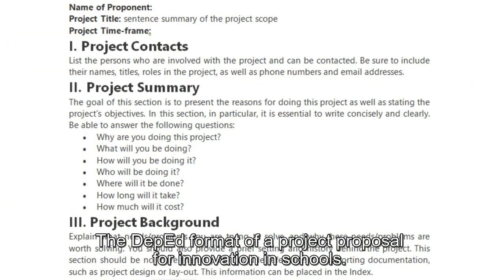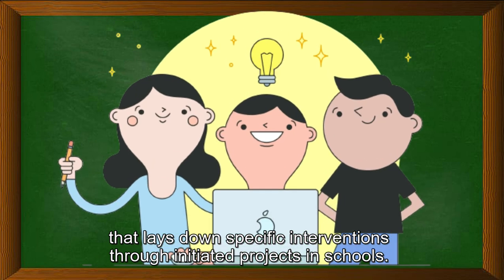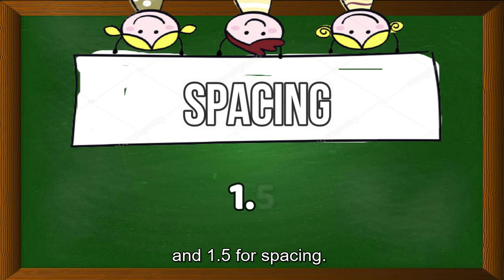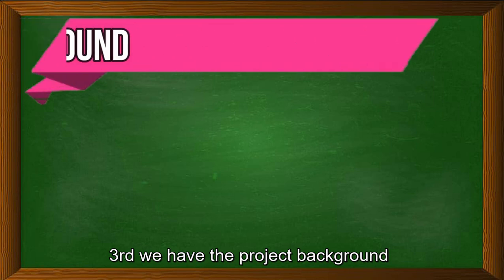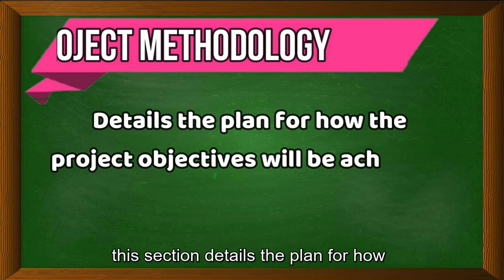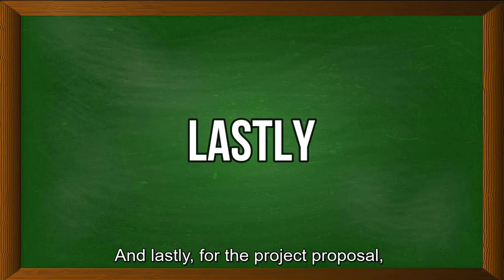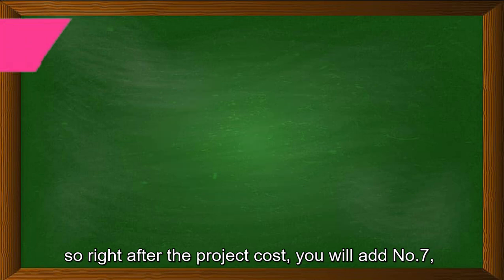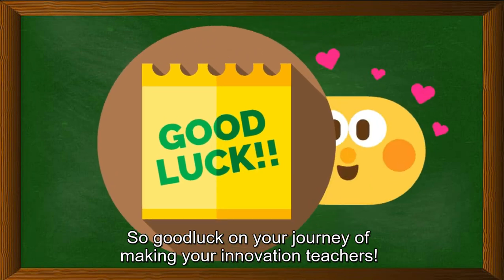DEPED INNOVATION FORMAT | Free Downloadable Softcopy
DepEd Format of a Project Proposal and Completed Project for Innovation in Schools as stated in Republic Act No. 9155 known as Governance of Basic Education Act of 2001 provides among others the strengthening of School-Based Management (SBM).